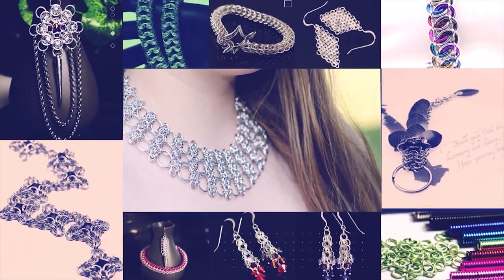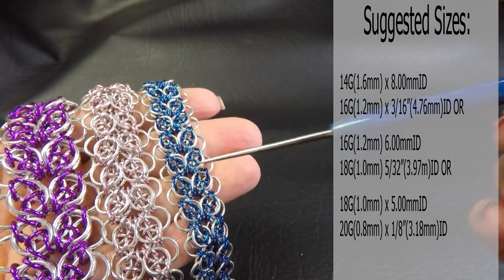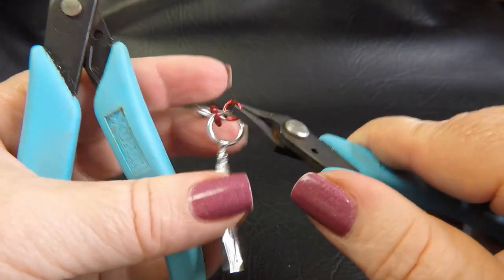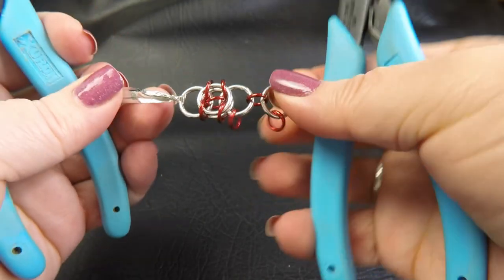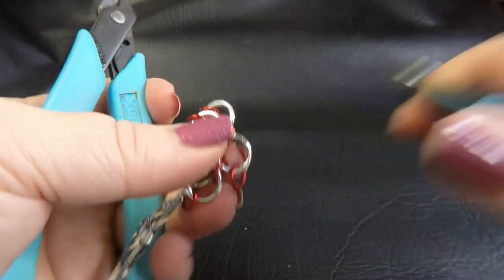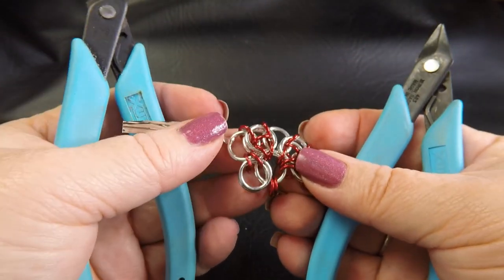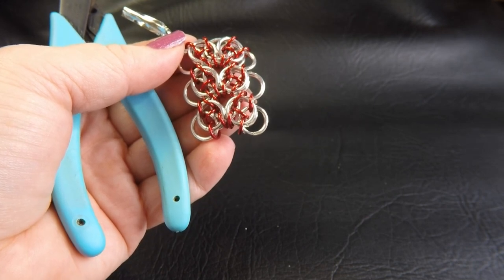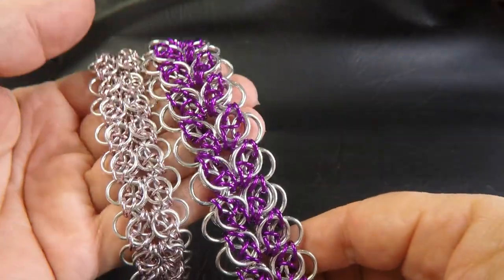Chain Maille Tutorial - Celtic Strap Weave Redo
Join with Deb from Aussie Maille as she demonstrates how to create the chain maille weave, Celtic Stap.  This is a redo video of a previously Live video.

To create this weave we suggest the following:

14G(1.6mm) 8.00mmID &
16G(1.2mm) 3/16"(4.76mm)OR

16G(1.2mm) 6.00mm &
18G(1.0mm) 5/32"(3.97mm)ID OR

18G(1.0mm) 5.00mmID &
20G(0.8mm) 1/8"(3.18mm)ID

2 pairs of smooth jawed pliers:
The Xuron Pliers used in the tutorial are the Chisel Nosed and Short Nosed Wide.

Aimed at Intermediate Maillers

Original weave submission on M.A.I.L (Maille Artisans International League) website credited to HeruFeanor